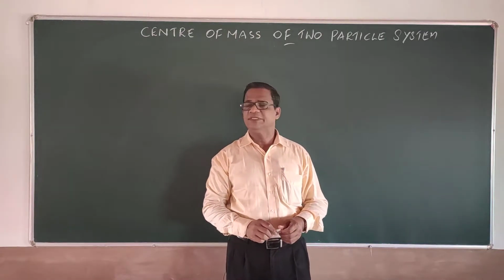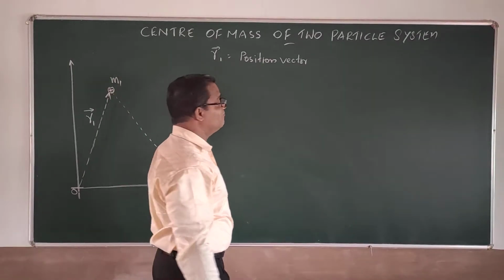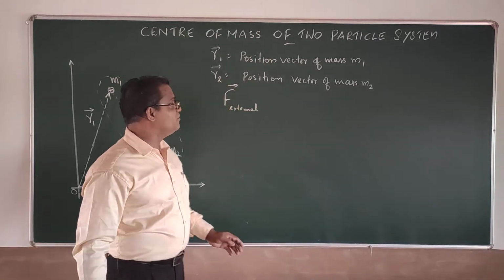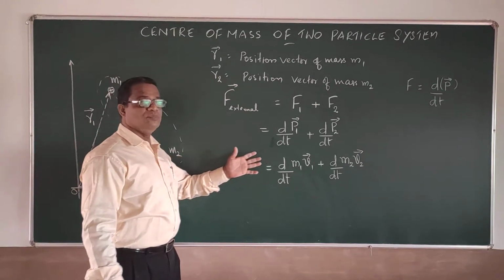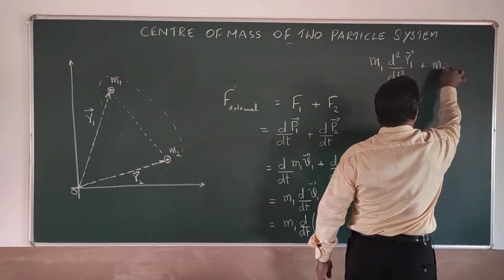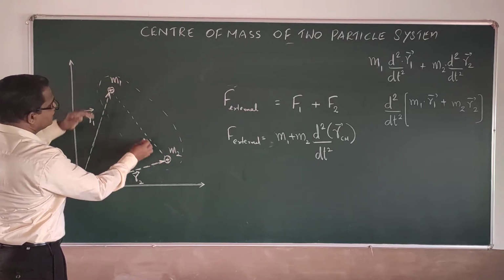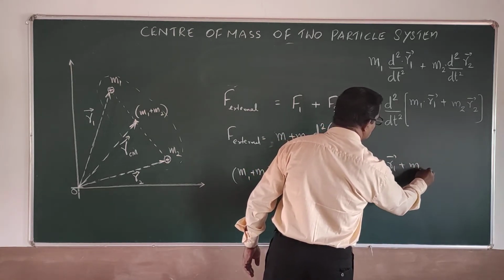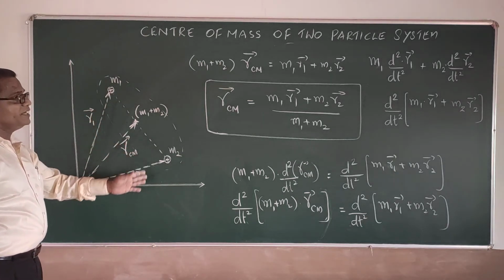Rj/Physics XI/Rigid body dynamics and rotational motion 2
Centre of mass of two particle system